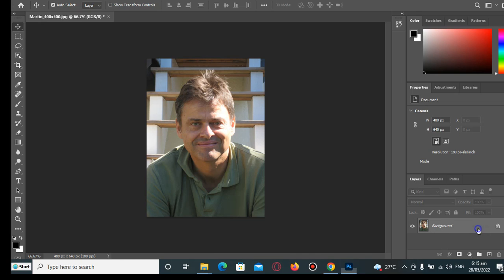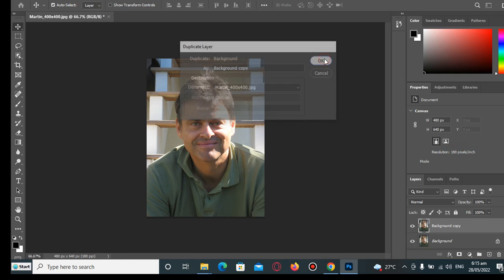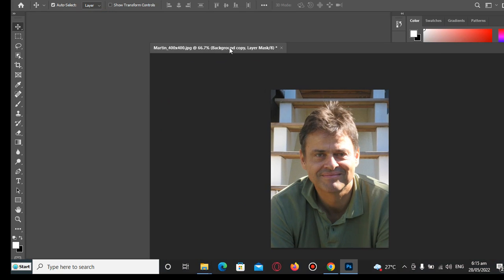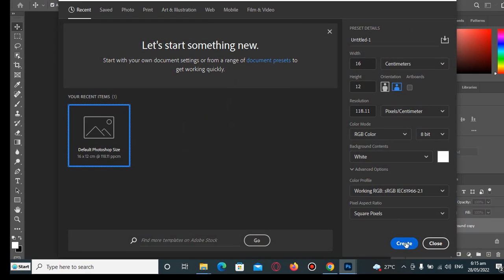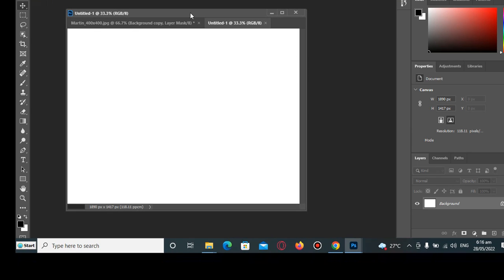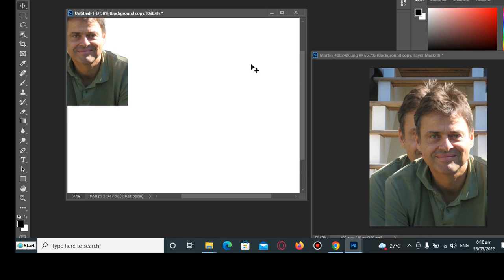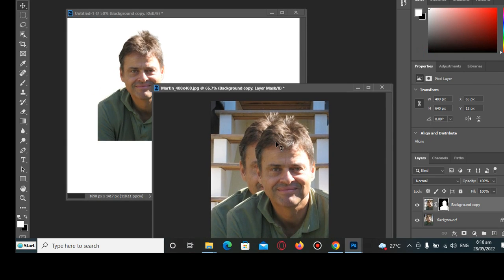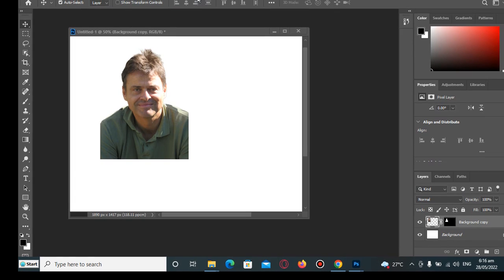How To Remove Background Using Adobe Photoshop 2021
A short video that teaches you how to remove background from an image using Photoshop 2021.

GCash Account

Jake Pomperada